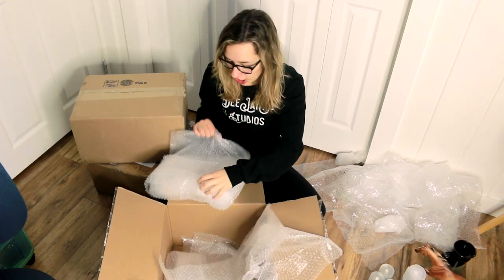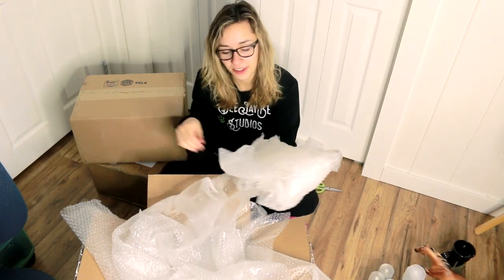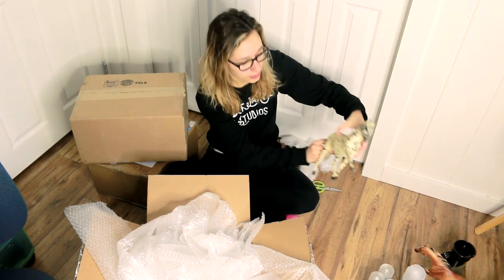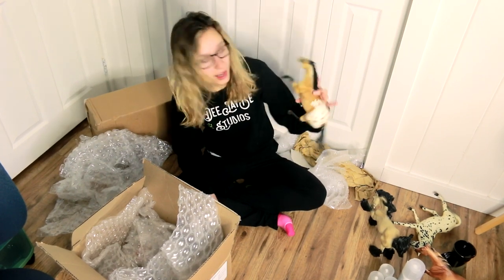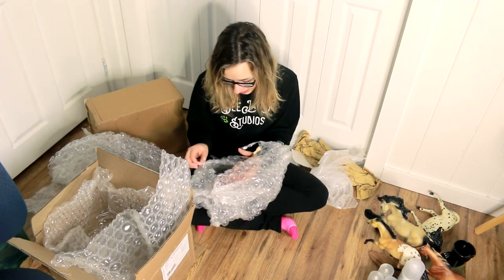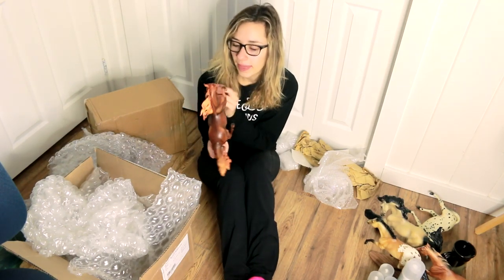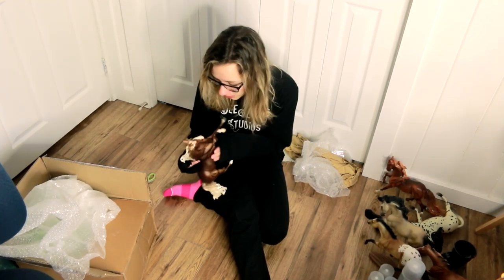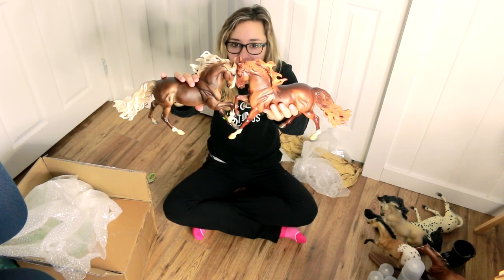Unboxing BREYER MODEL HORSES Rare Holy Grails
Model Horses•Customizing•Tutorials

• TOOLS •
3M Respirator Mask with Particle Filters
Vapour/Paint Filters Disposable
Vapour/Paint Filters Replaceable

Winsor & Newton Series 7 Kolinsky Sable Brush

Winsor & Newton Professional Acrylic Paint

DecoArt Americana Acyrlic Craft Paint

DecoArt Triple Thick Gloss Glaze

Airbrush with Hose

Iwata Airbrush Cleaner

Iwata Nozzle Wrench

Iwata 0.35mm Needle

Iwata Nozzle

Iwata Medea Airbrush Cleaner

Drop Sheet

Airbrush Hood

Super Lube

Golden High Flow Acrylic Colours
1ounce is sufficient

Vallejo Model Air Paints - Weathering Set

Pan Pastel 7-Packs of Natural Colours

MakeUp Brushes

Kneaded Eraser
Single
4-Pack with cases

Faber Castel Eraser Pencil
Single

Testors Dull Coat

Apoxie Sculpt
1 lb
4 lbs

Oil Paint Eraser

Dremel EZ Lock - Cutting Wheel Kit
Cutting Mandrel
Metal Cutting Wheels

Dremel EZ Lock Sanding Drum
60 Grit Sander Drums (coarse)
120 Grit Sander Drums (medium)
240 Grit Sander Drums (fine)

Needle Files

Rust-Oleum Primer

Gorilla Glue Super Glue Gel
Super Glue Liquid

Baking Soda

Assorted Sandpaper
220 Grit

ScotchBlue Painter's Tape

Safety Glasses

Nitrile Work Gloves

Yellow Gloves

Latex Gloves

Cerne Relief for Veins

Nail Tees Fine Point Q-Tips

• SOCIAL MEDIAS •
• WEB •